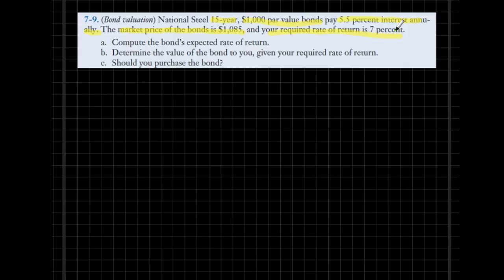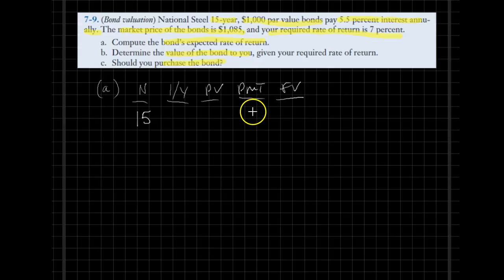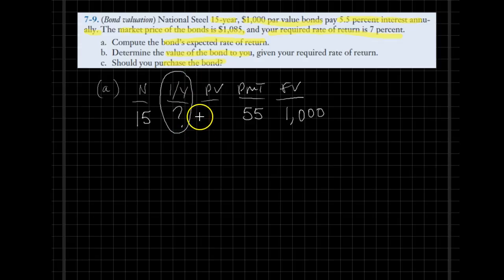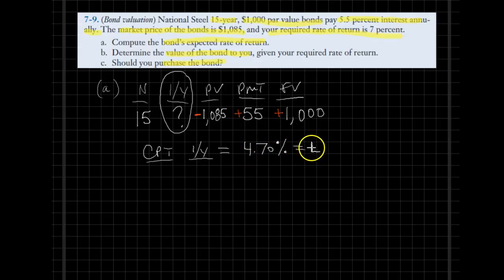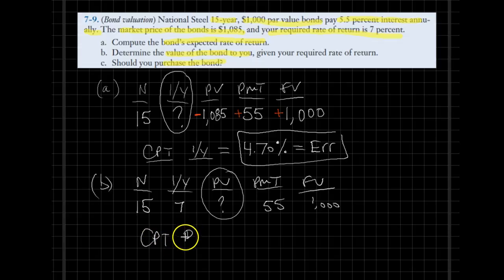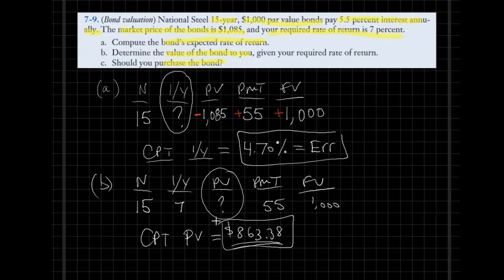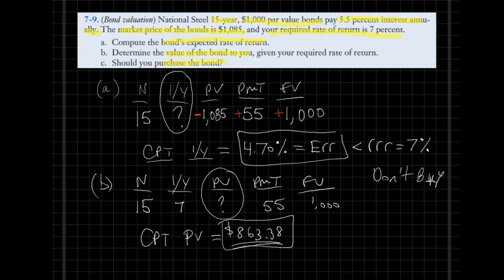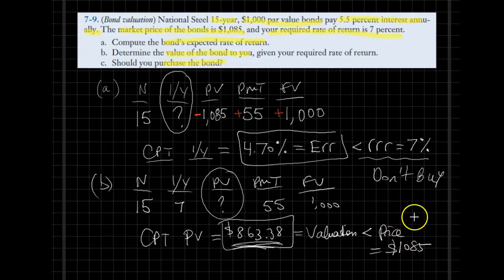Chapter 7 Study Problem 7-9